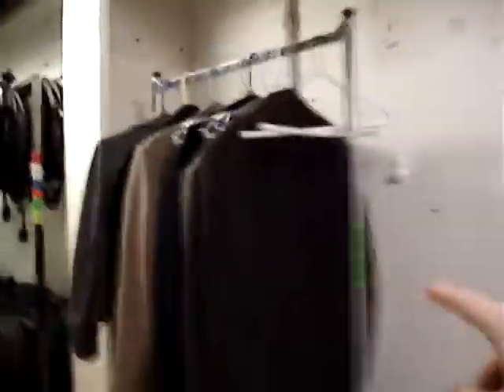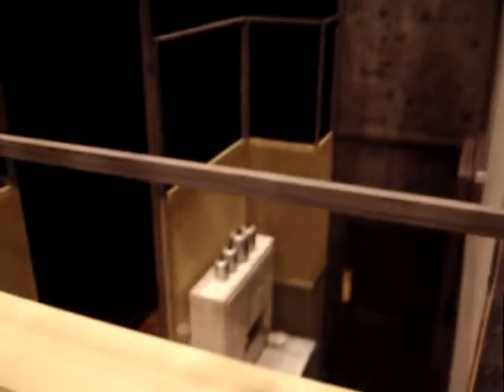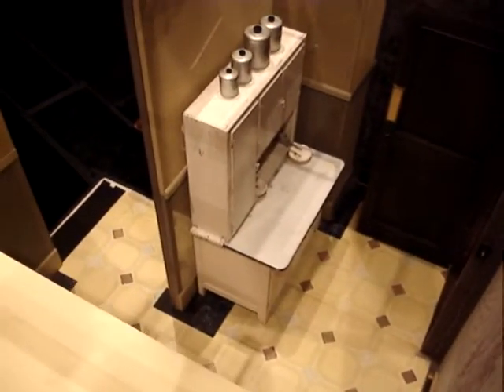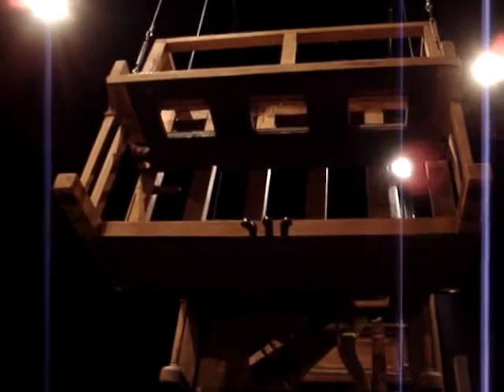Paradise Lost Backstage Tour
from...backstage!